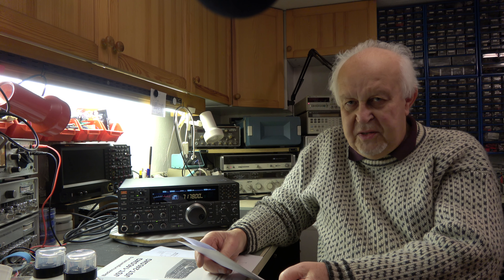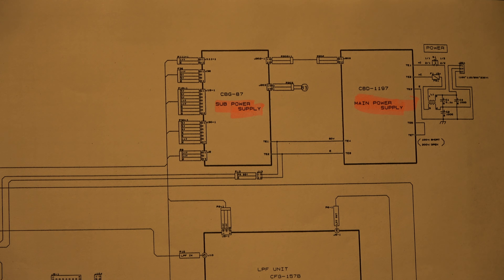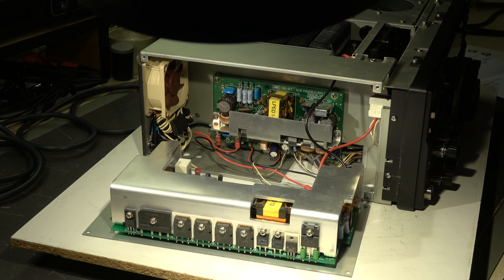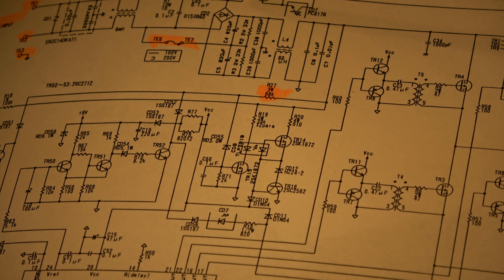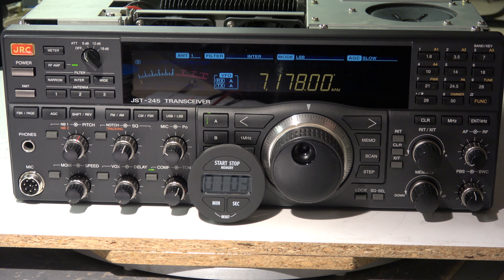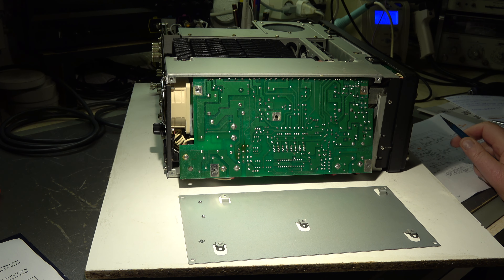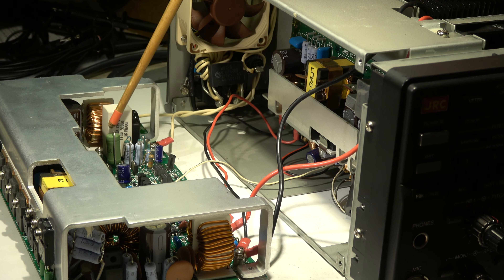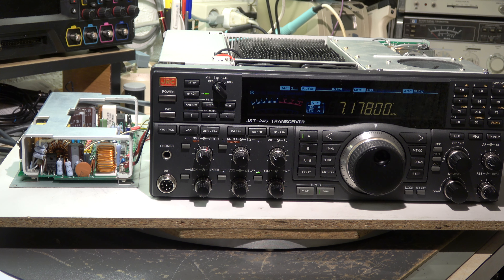#147 JRC JST245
Crazy fault in the power supply - but easy to find!